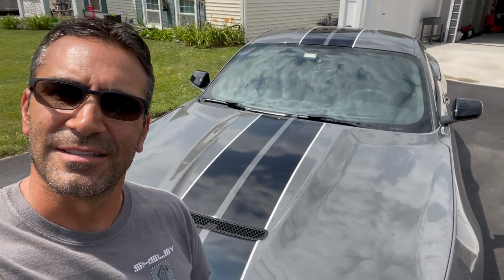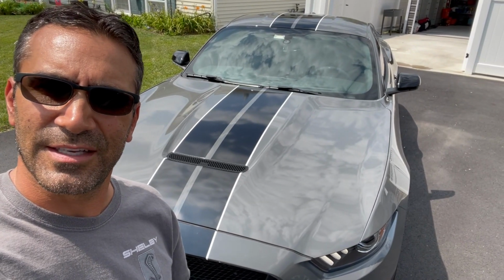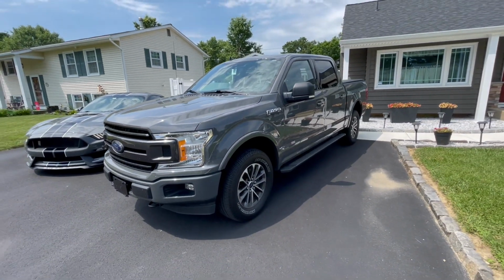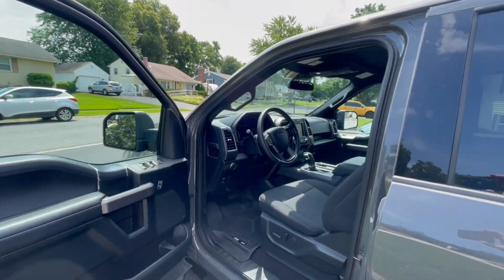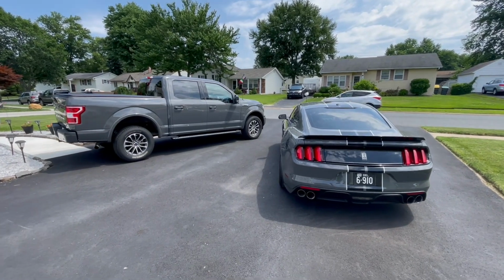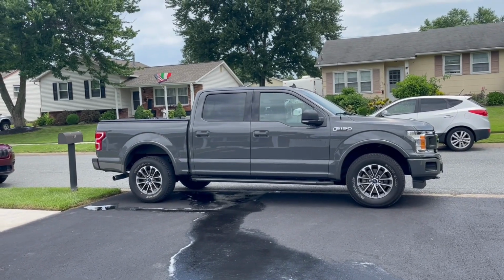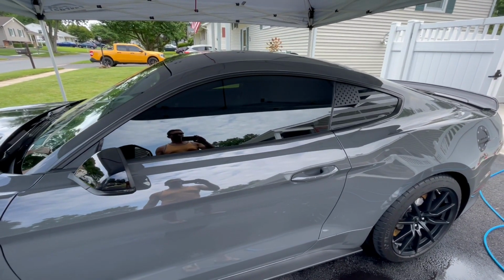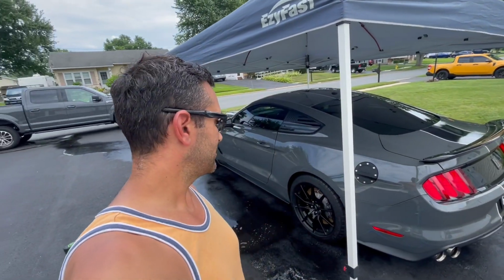What goes best with a Leadfoot Gray Shelby GT350?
Introducing my, new to me, 2020 Leadfoot Gray Ford F150 3.5LEcoboost to go along with my 2018 Leadfoot Gray Shelby GT350. Also taking the Shelby out for the first time after installing the Billetworkz weighted shift knob for the GT350. Then hitting the Shelby with the Griots Garage Brilliant Finish Foam Cannon filled with the amazing Ceramic Wash & Coat.